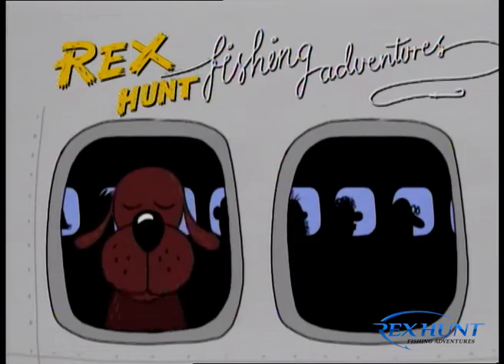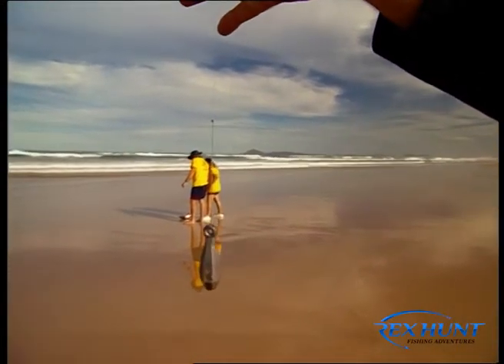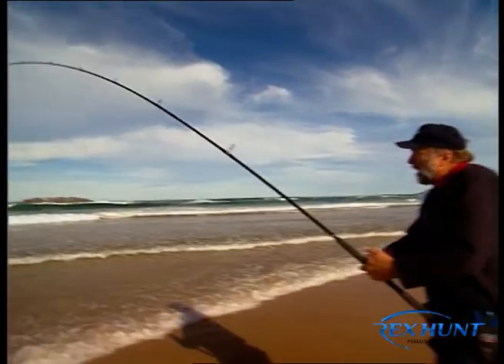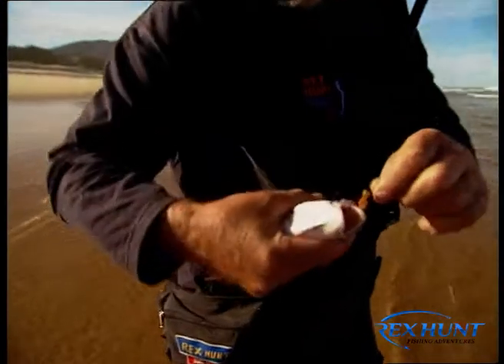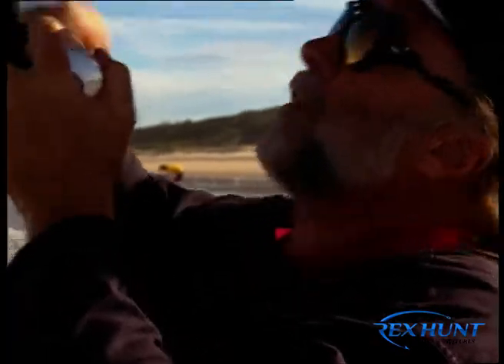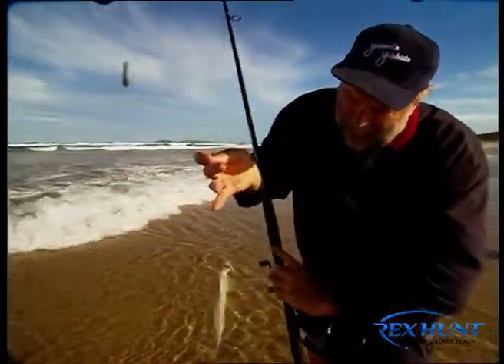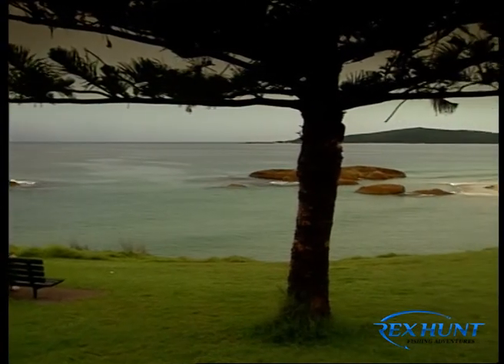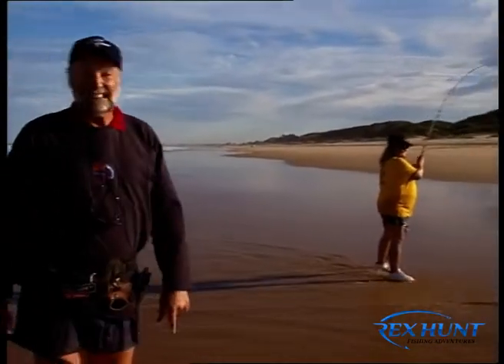Rex Hunt Fishing Adventures | Series 5 Episode 21 Part 2 South West Rocks NSW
Part two at South West Rocks and Rex explains his rig, the extended Padernosta. A very universal rig baited with a worm and red bead. It's very effective. Rex catches a serious Bream. Rex demonstates how to beach fish using the rod as a shock absorber, Rex also catches a Dart. Part two finishes with a double header. A whiting on the top and a Bream on the bottom. If you're into Mudcrabs. part 3 is for you.